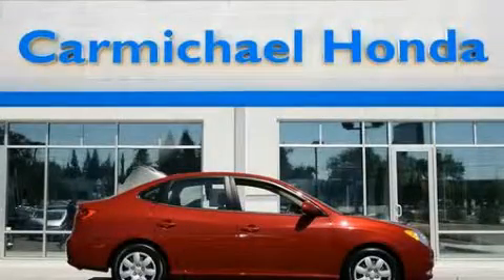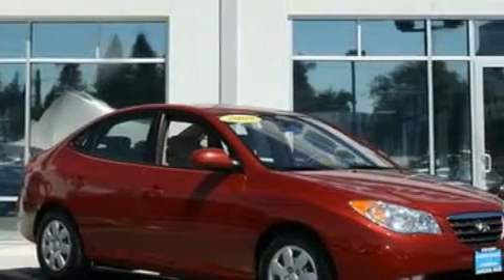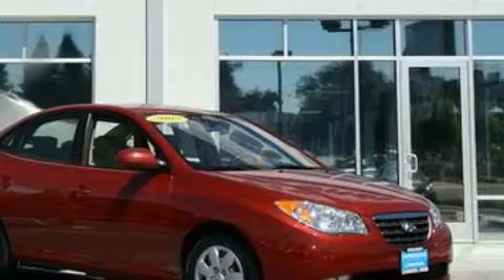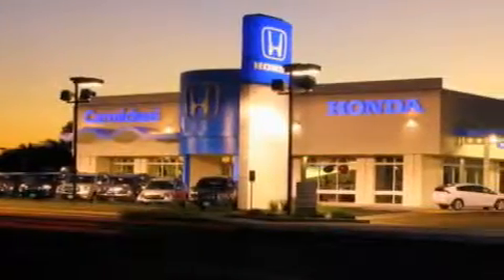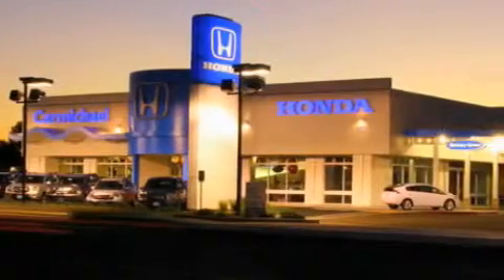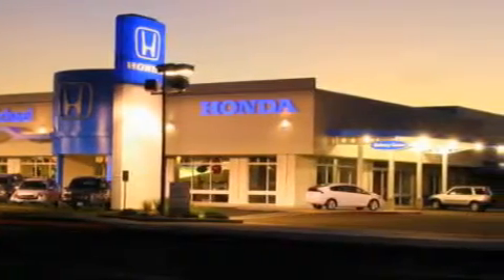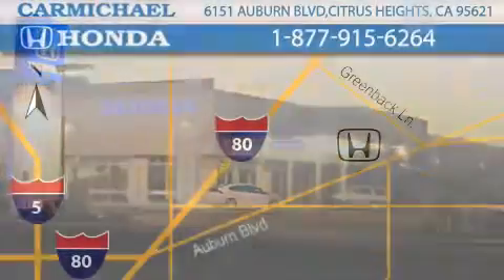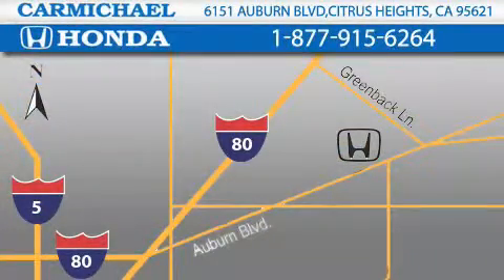2009 Hyundai Elantra Stockton CA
Year: 2009
 Make: Hyundai
 Model: Elantra
 Engine: 4-cyl 2.0 liter
 Trans.: automatic
 Exterior: red
 Miles: 30,389
 Interior: gray

 1973 we saw the introduction of the Honda Civic. This was Honda's entry into the U. S. market with a car that was large enough to be considered a real car. With a selling price of $2, 100, the civic was an instant success.

 2009 Hyundai Elantra Citrus Heights CA